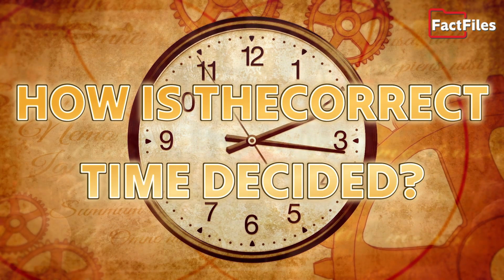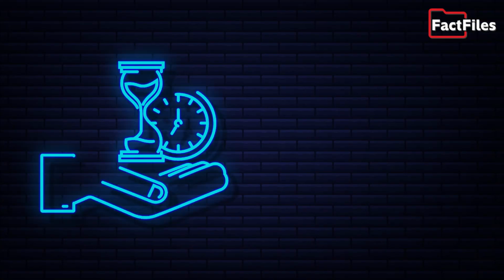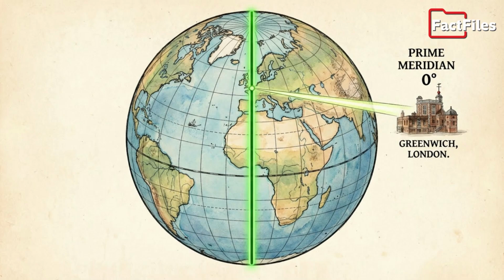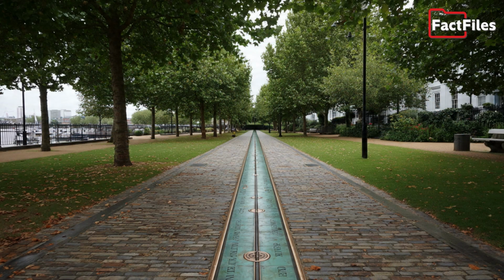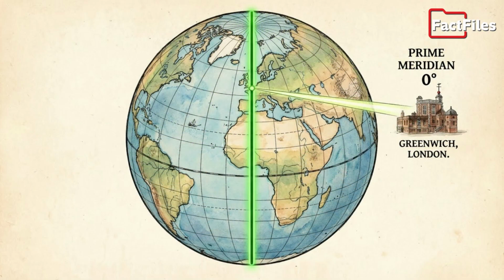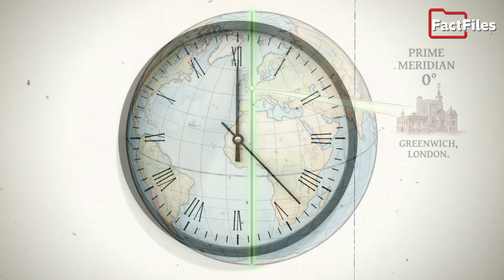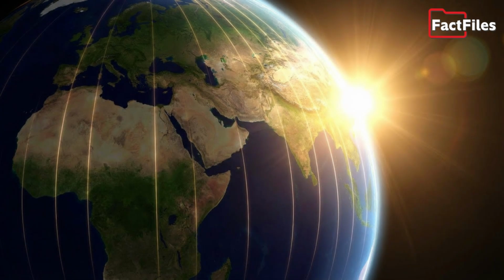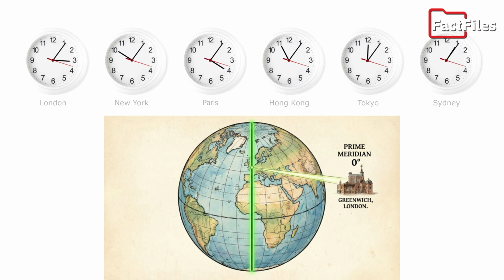How is the correct time decided on Earth?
This video reveals the fascinating story behind one simple question: How is the correct time decided on Earth? From the spinning of our planet to the prime meridian at Greenwich, from time zones to ultra‑precise quartz clocks, this clear, kid‑friendly explanation makes science and geography easy to understand and fun to watch.

Discover how a day, year, hour, minute and second are really defined, and why different countries have different times even though we all live on the same planet. Learn about meridians, the prime meridian, Greenwich Mean Time (GMT), time zones, observatories, and quartz‑crystal clocks in a simple way perfect for school students and curious learners.